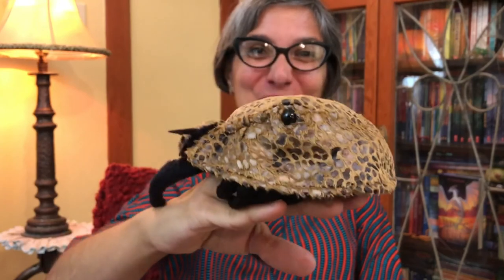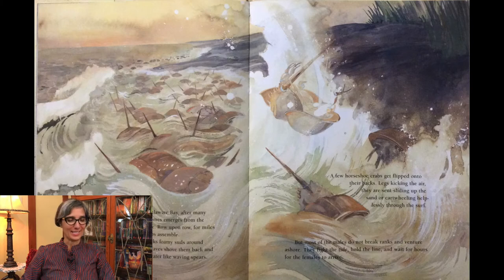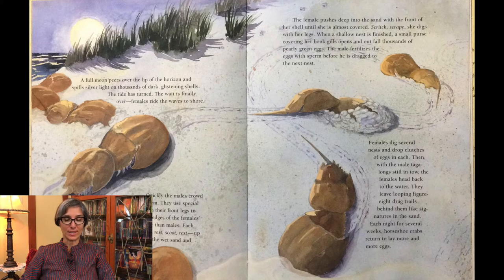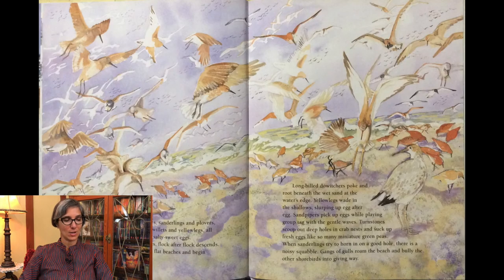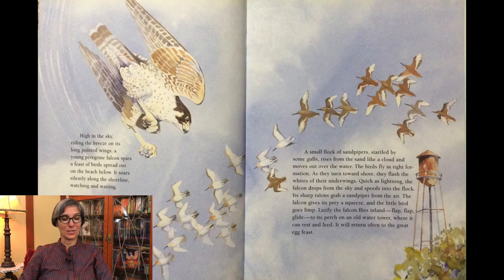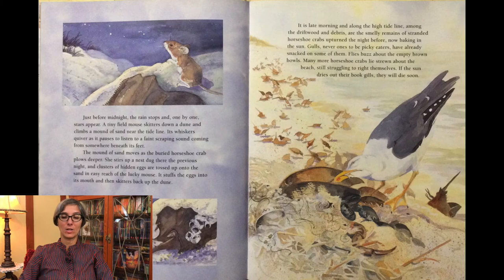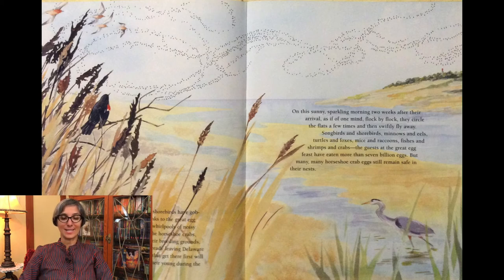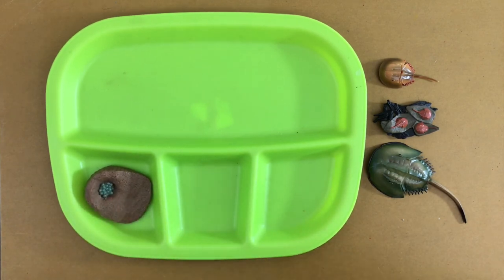Life Cycle | Horseshoe Crab | Delaware Bay | Shorebirds | Kids | Science | Read Aloud | Story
Learn about the life cycle of a horseshoe crabs and the shorebirds that in Delaware Bay in this kids science read aloud story with Ms. Gisa. Horseshoe Crabs and Shorebirds: The Story of a Food Web is written by Victoria Crenson and illustrated by Annie Cannon.

Horseshoe Crabs and Shorebirds: The Story of a Food Web

EDITOR
David Nico